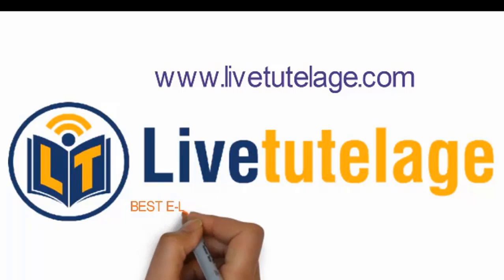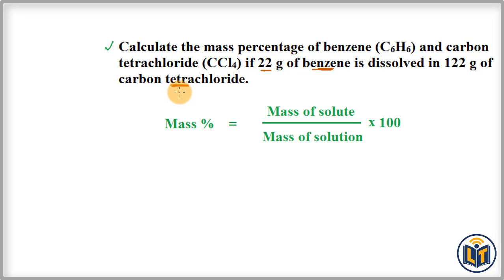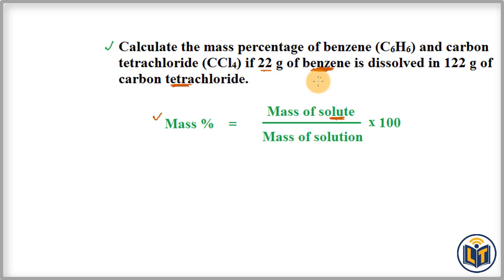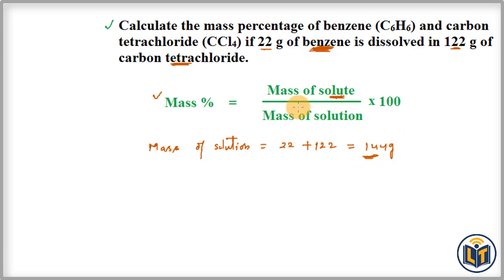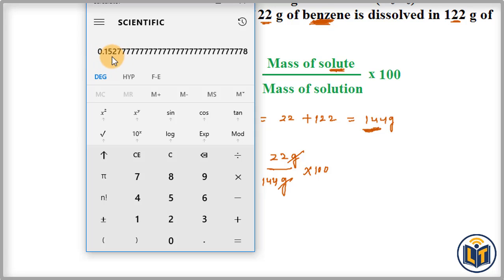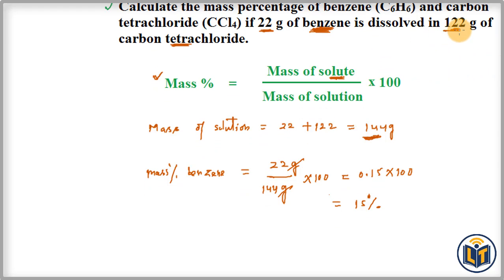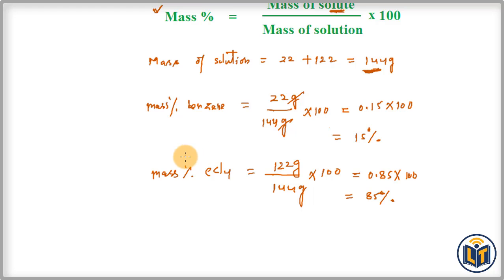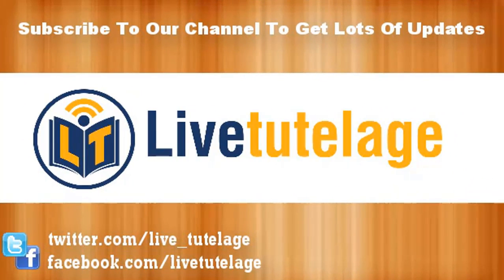NEET/IIT JEE/ NCERT: Solutions -Intext question 2.1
Calculate the mass percentage of benzene (C6H6) and carbon tetrachloride (CCl4) if 22 g of benzene is dissolved in 122 g of carbon tetrachloride.